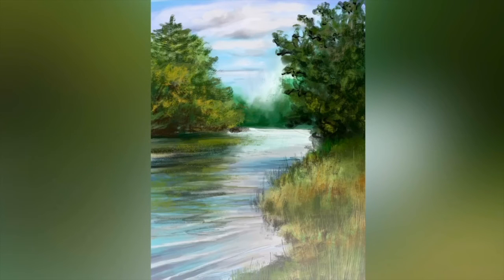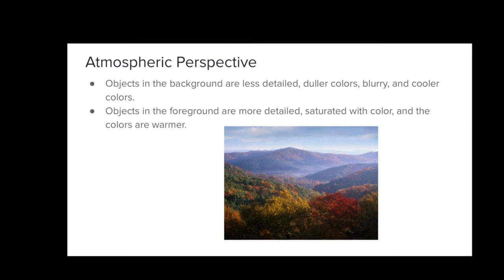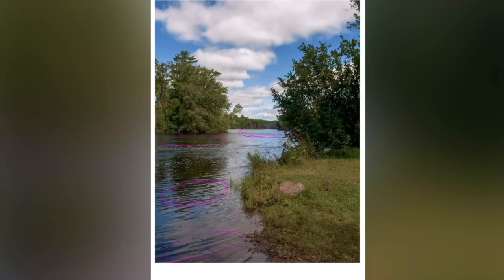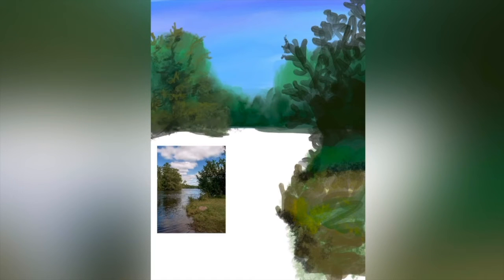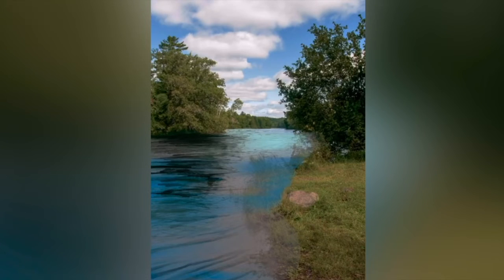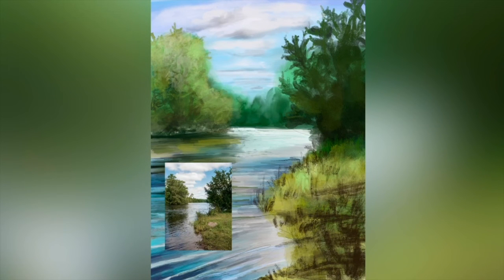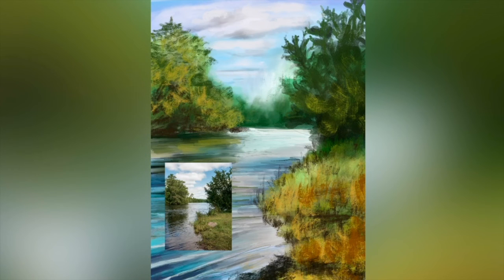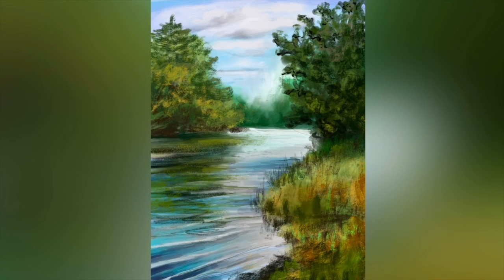Drawing for Adults | Exploring Atmospheric Perspective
In part 3 of the Perspective series, learn the basics of creating the illusion of depth or recession with atmospheric perspective. For this activity, you will need a sheet of paper, soft pastels or paint supplies, and a ruler.